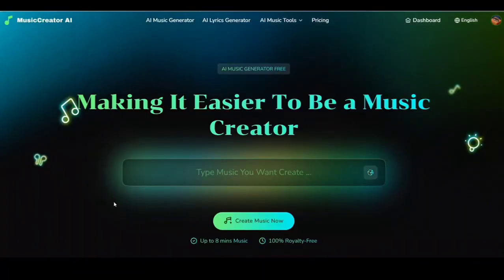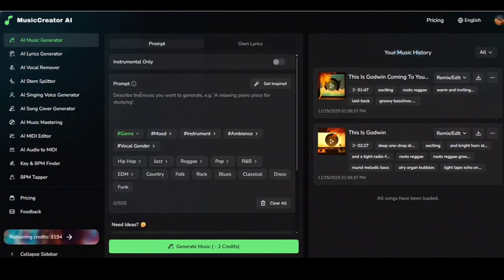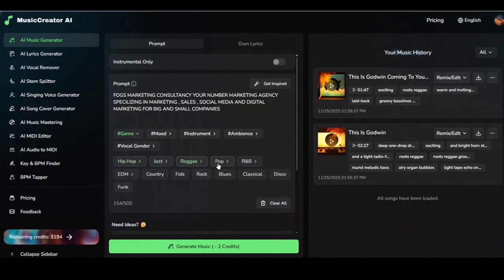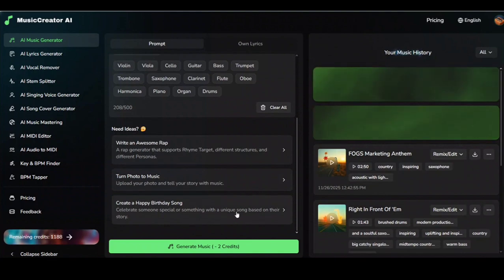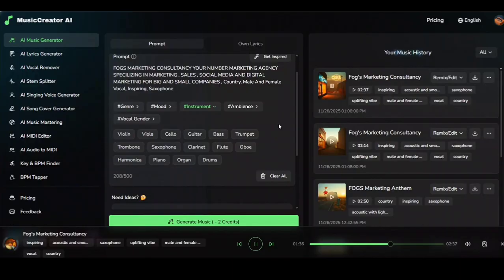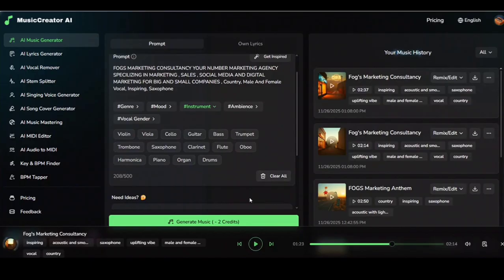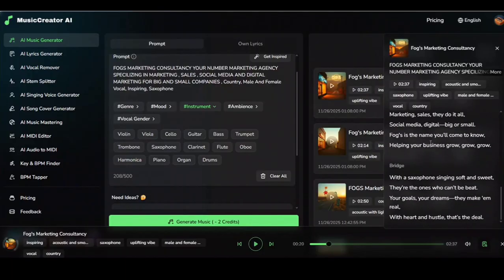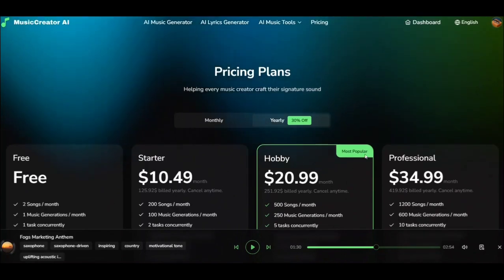Ai DIY Music Creator , For Content Creation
Discover how easy it is to create captivating tunes that reflect your unique Brand .  Join me as we explore the features of MusicCreator , showcase some amazing examples, and guide you through the process of crafting your very own song.

To Get Direct Access to the Music Ai Creator .